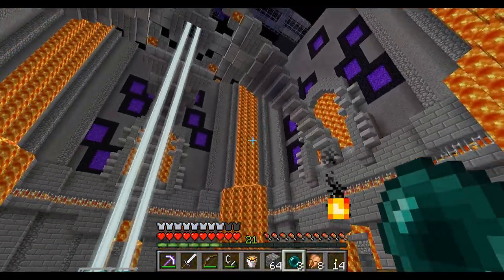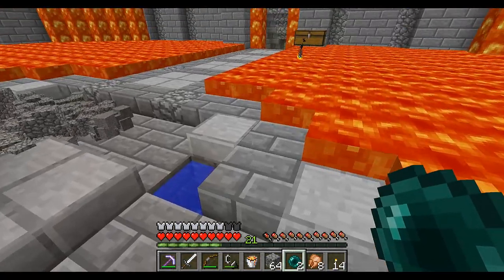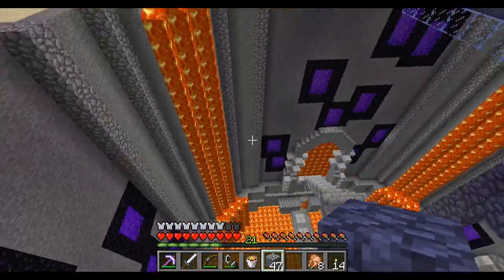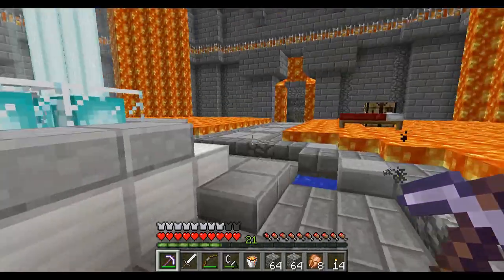Minecraft Invention Island Episode 44: We do lots of things so I dont know what to name this!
Invention Island Minecraft Survival Lets Play Episode 44: Today we continue to work on our massive basement of evilness, we create a compact zombie farm and work on other things to!